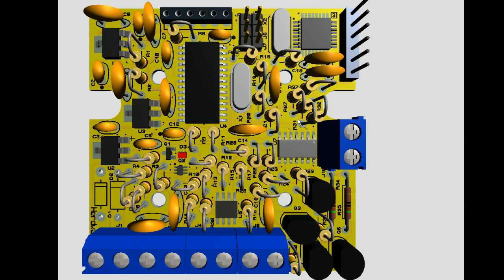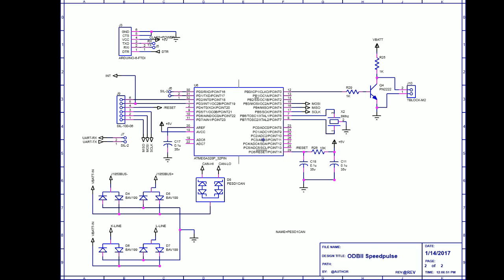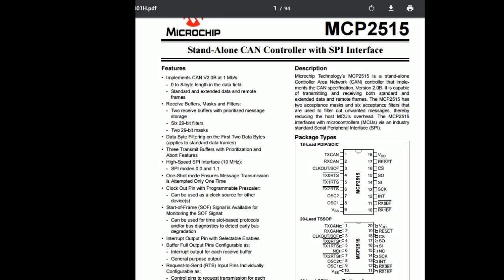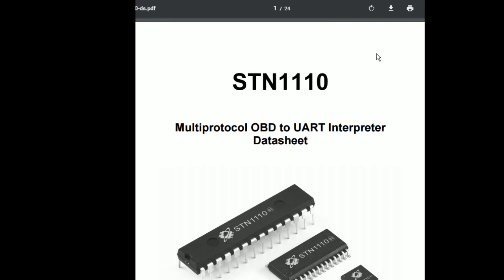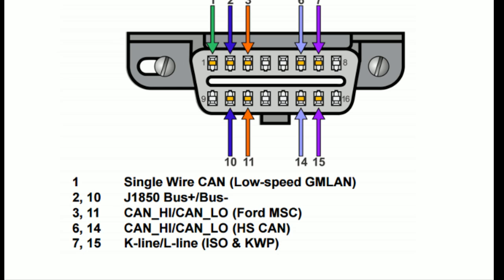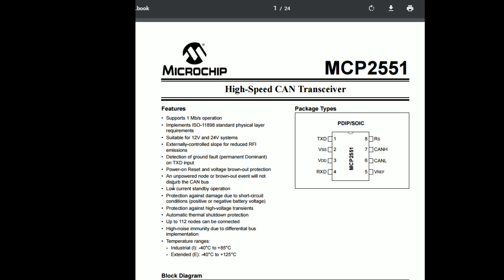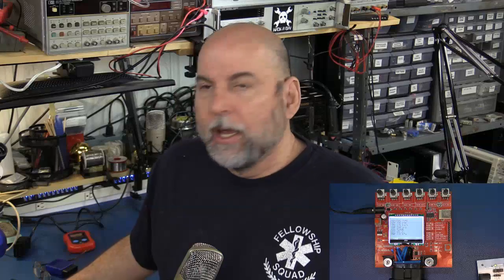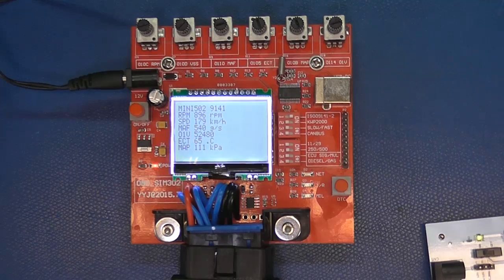Hacking my Truck with OBD-II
I just need a wire that tells my GPS system how fast my truck is going, but it was missing from the OBD-II connector.

This might block most people from finishing the project, but I know the speed is available on the CAN bus. In this project, I built a little device that plugs into the On Board Diagnostics connect and reads the vehicle speed from the CAN bus.